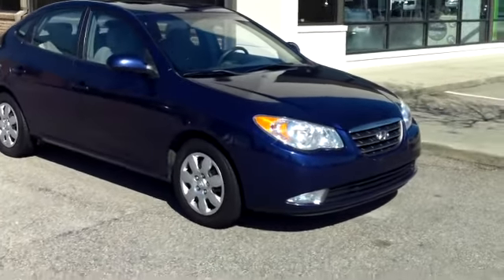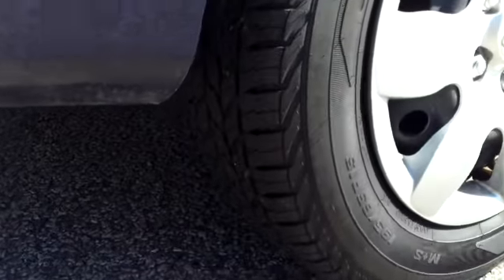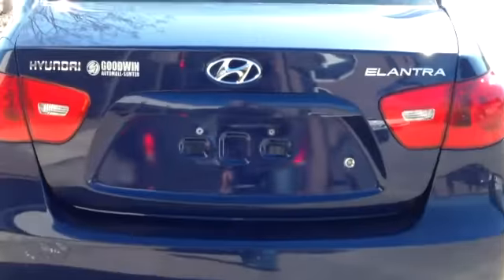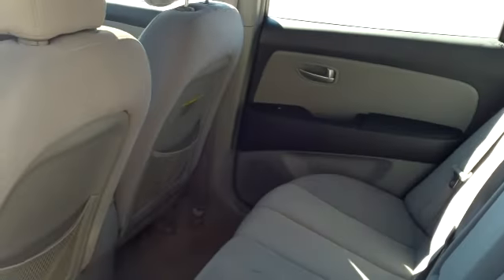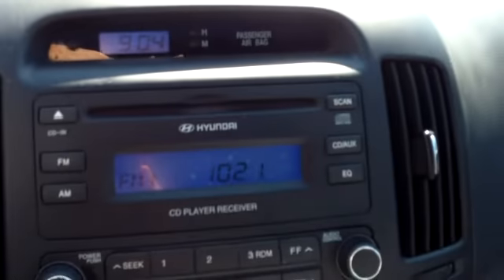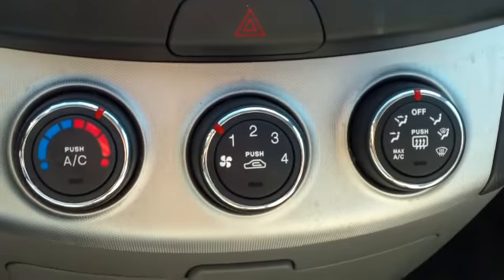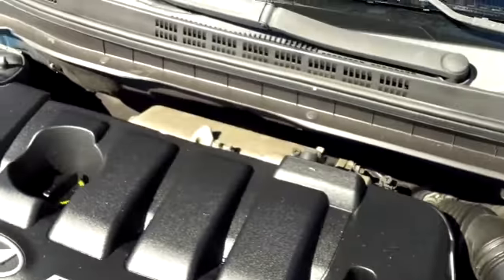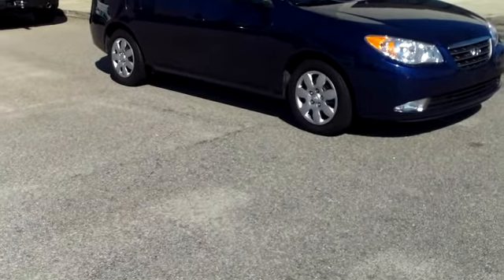2007 Hyundai Elantra -- Goodwin Auto Mall Used Cars -- Sumter, SC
This is a 2007 Hyundai Elantra stock 12439A. This vehicle is located at Goodwin AutoMall in Sumter, SC.